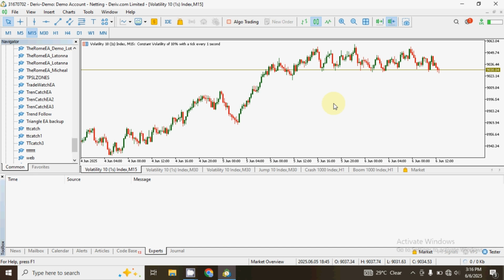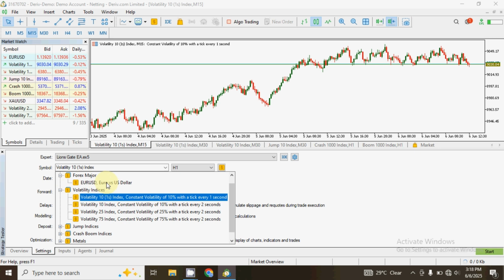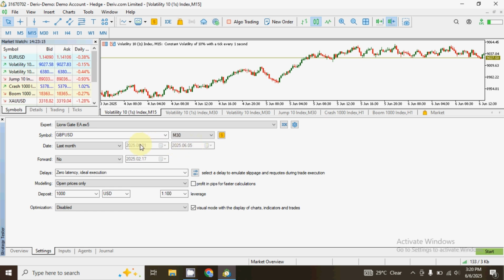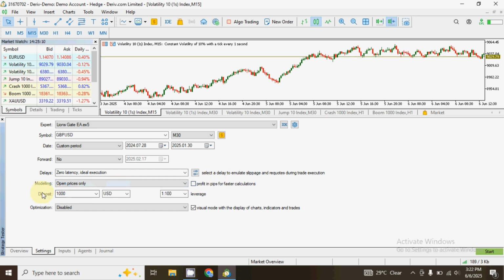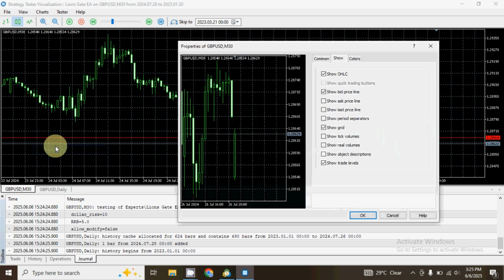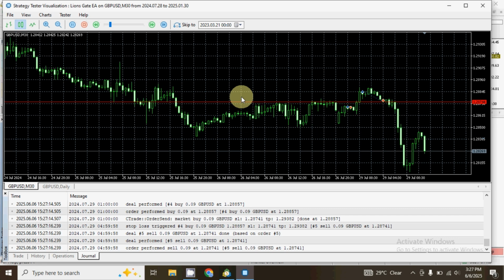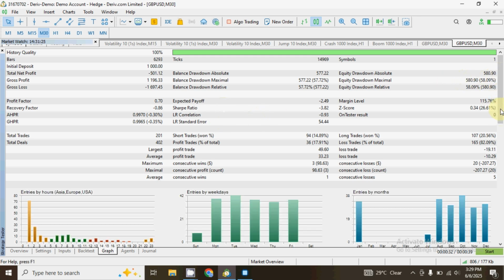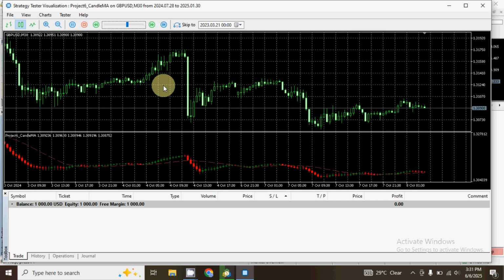How to Test Your Trading Bot with MT5 Strategy Tester | Part 12 | MQL5 EA & Indicator Testing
In Part 12 of this beginner-friendly series, I show you how to use the MT5 Strategy Tester to test your Expert Advisors (EAs) and Indicators.
Learn how to simulate trades, analyze performance, and improve your trading bot — before going live!

✅ What you'll learn:
1️⃣ How the MT5 Strategy Tester works
2️⃣ How to backtest an EA
3️⃣ How to test indicators in visual mode
4️⃣ Tips to optimize your trading bot for better results

Watch till the end and start testing your strategies like a pro! 💡